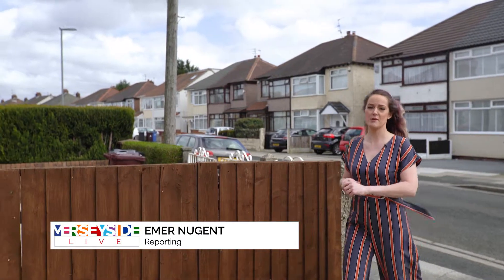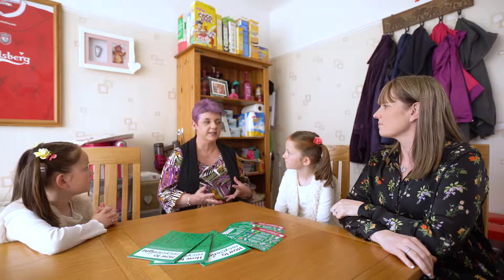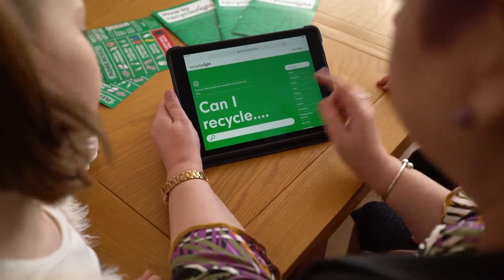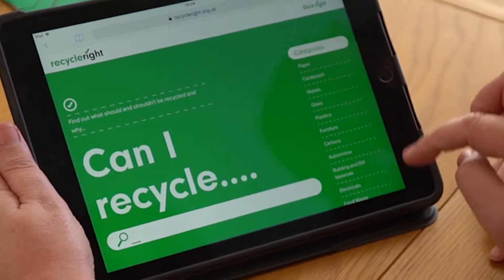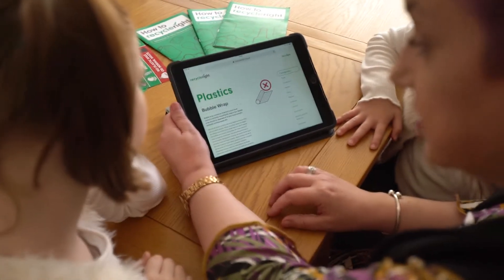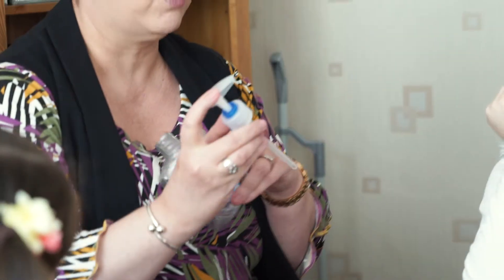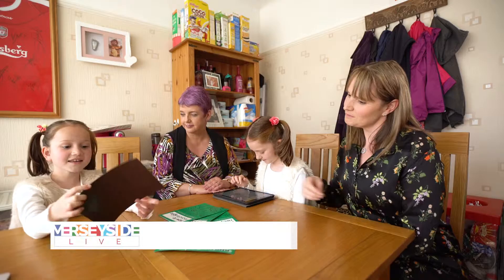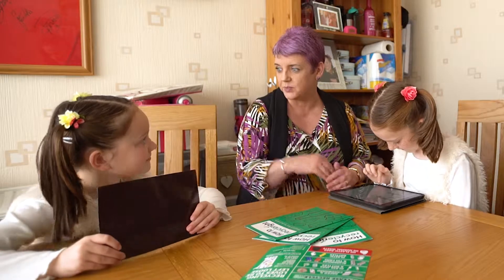Local TV - Merseyside Recycling - Ep Two